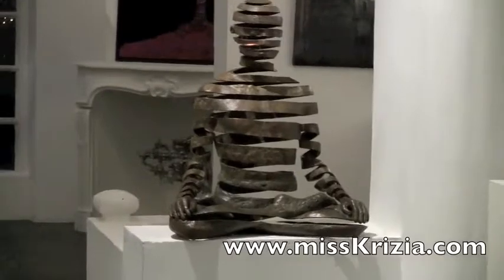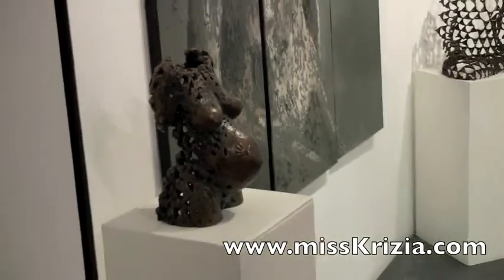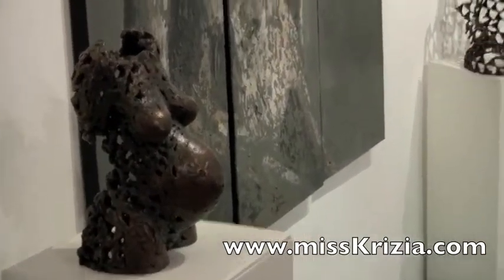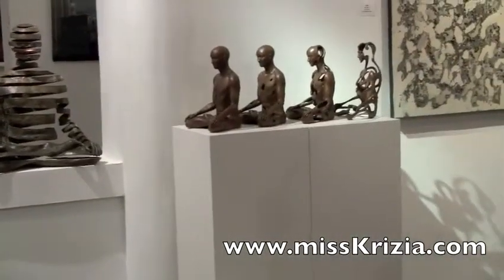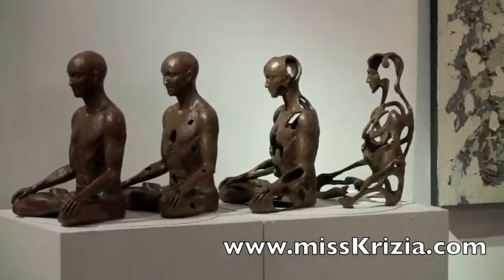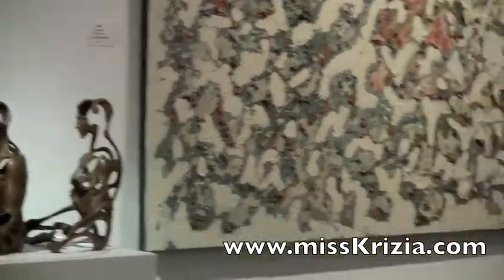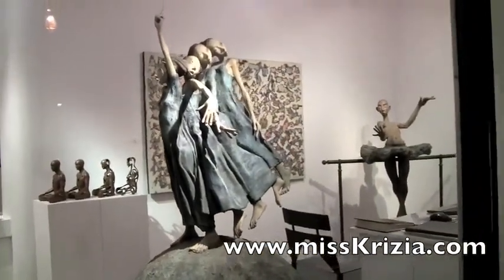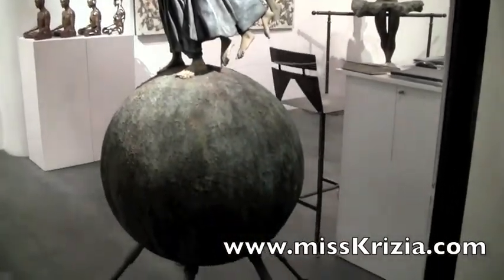Art Galleries Paris Rue du Pas de la Mule, Paris 2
Art Galleries Paris Rue du Pas de la Mule

[paris france]
[paris city]
[travel from london to paris]
[places to stay in paris]
[paris tours ]
[paris shopping]
[paris attractions]
[things to do in paris]
[paris sightseeing]
[paris tourism]
[tourist attractions in paris]
[places to visit in paris]
[paris tourist attractions]
[visiting paris]
[best of paris]